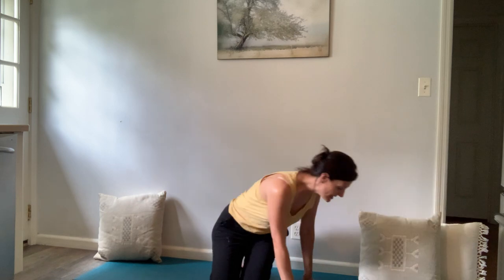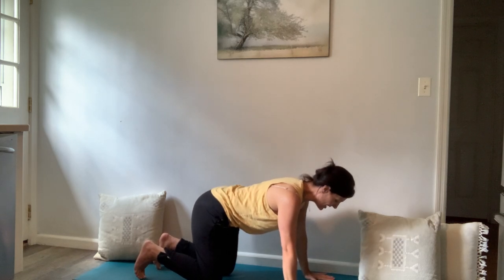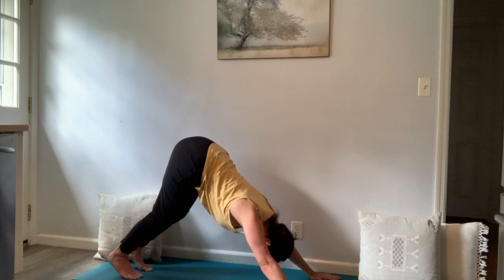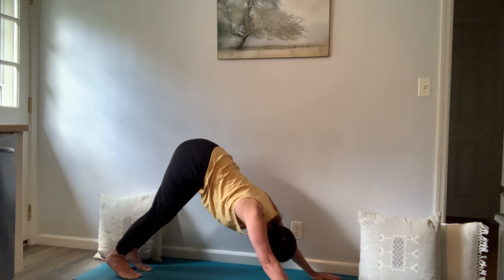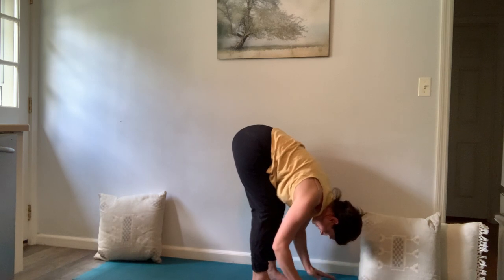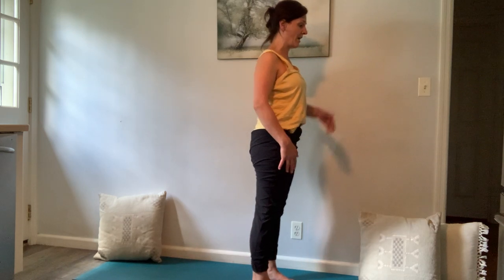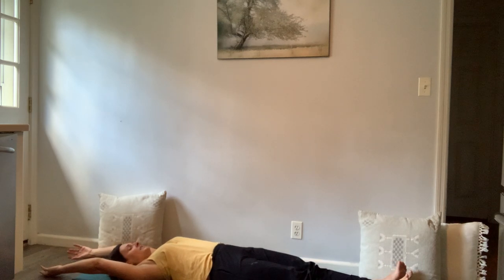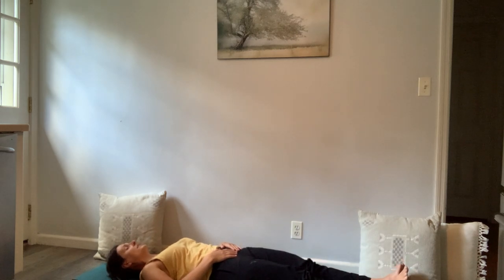Yoga with Jenny Hoffman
30 minute alignment flow